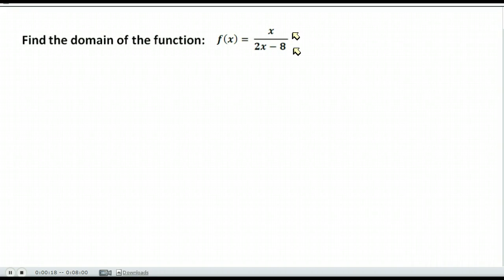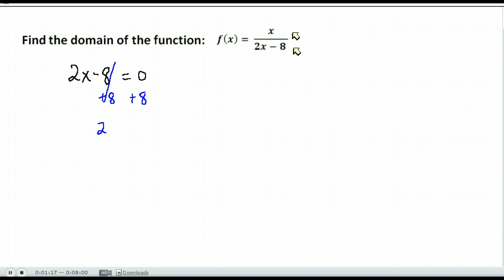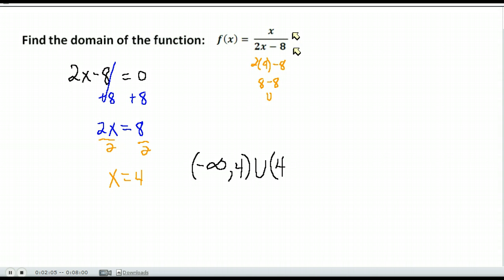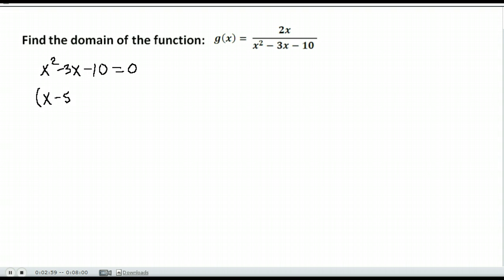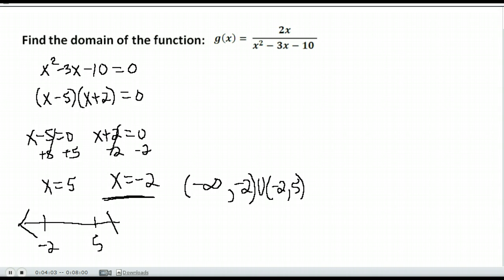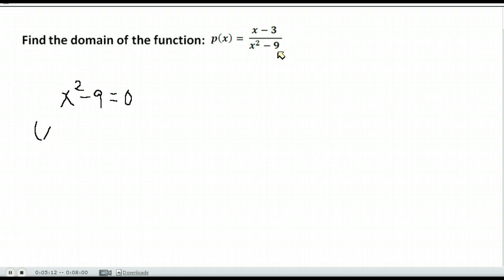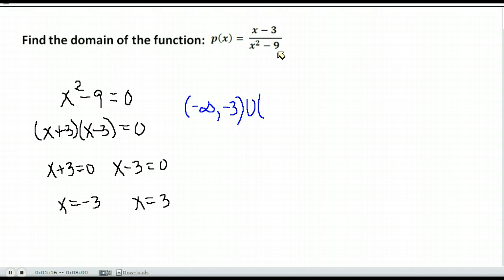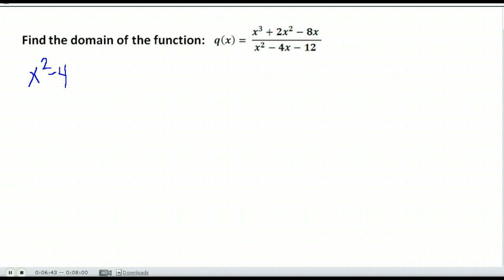PreCalc U5A1 Find to domain of rational function